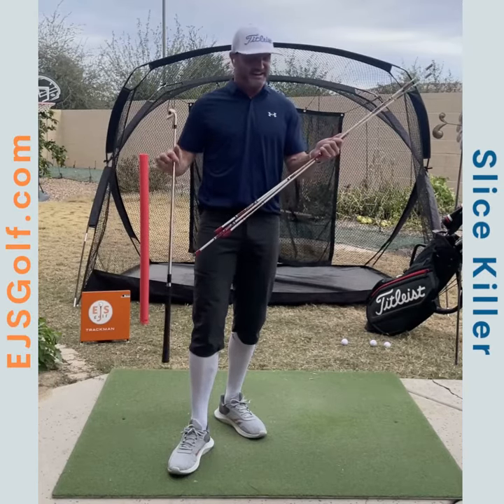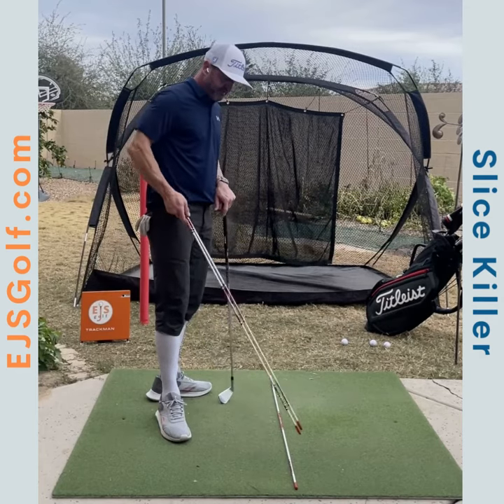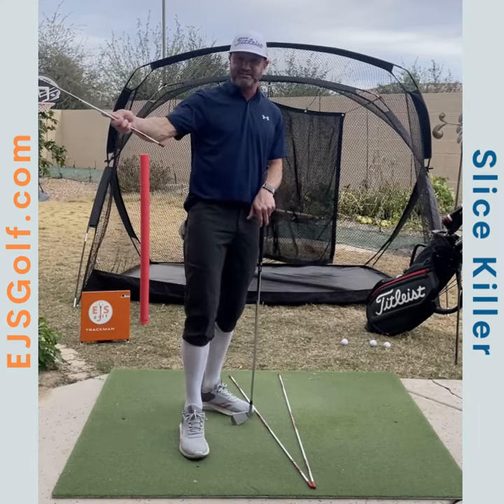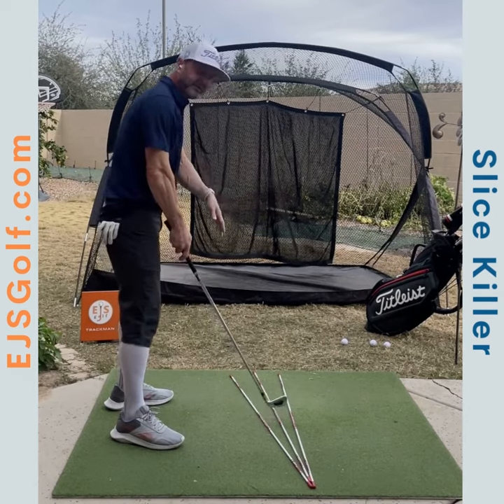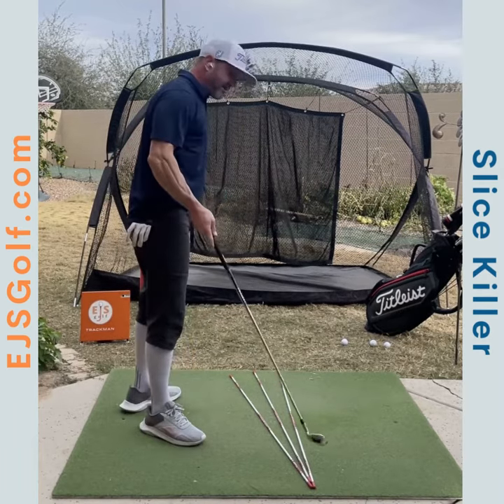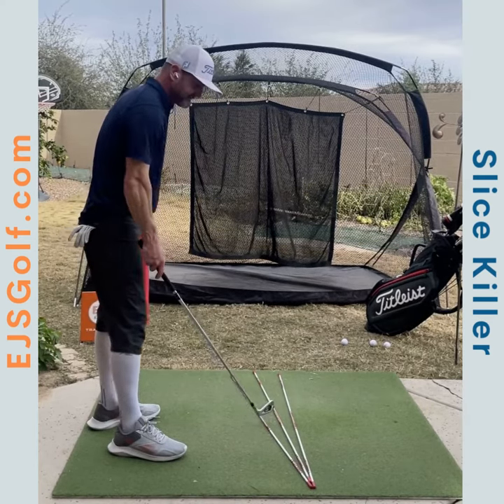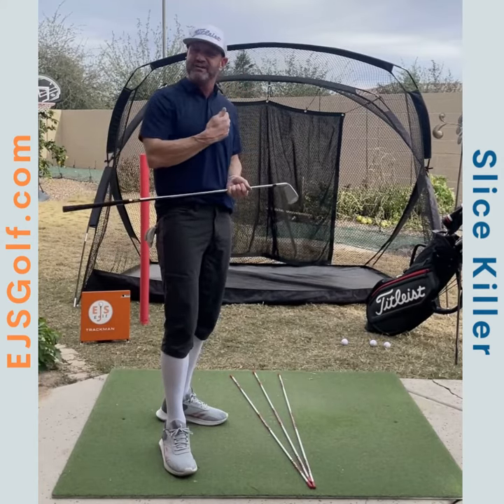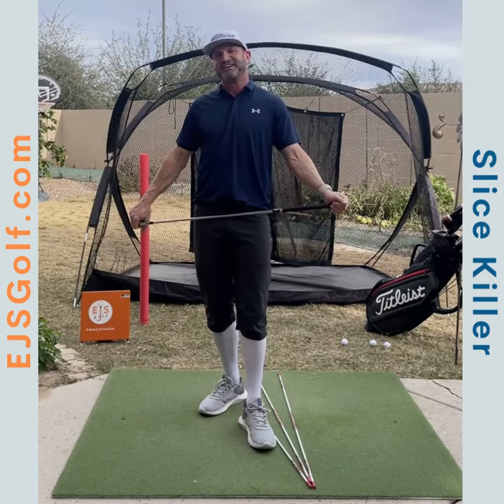Master Your Golf Swing: Slice Killer || Why Struggle When You Don't Need To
Hi friends and golfers!

How sick of slicing are you?  Are you ready to finally understand why you slice and put an end to the out of control shot you have been fighting forever?   No matter how many tips you get or drills you try, until you get at the core of the issue, this rotten shot will never be fixed.   Let's CURE your slice.

Check out my drill videos after you have this full understanding of how to destroy this nemesis of yours once and for all.   You can do it.   Let me know when you slay the dragon!

At EJS Golf Academy, we're dedicated to helping golfers of all levels elevate their game. Whether you're in Scottsdale or anywhere else, you can take advantage of our Scottsdale Golf Lessons or Online Golf Lessons available at EJSGolf.com. Join our community of golfers who have benefited from our expert instruction and start achieving your golfing goals today.

Your support helps us create more content like this.